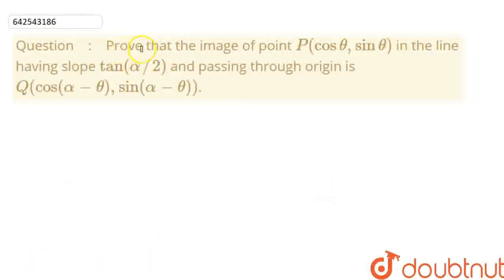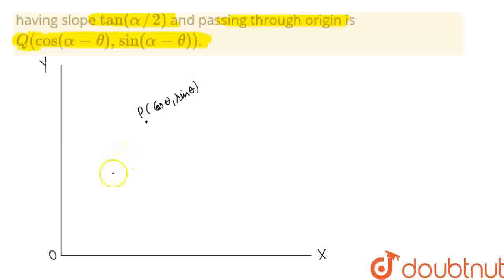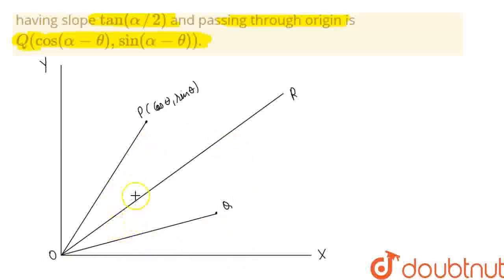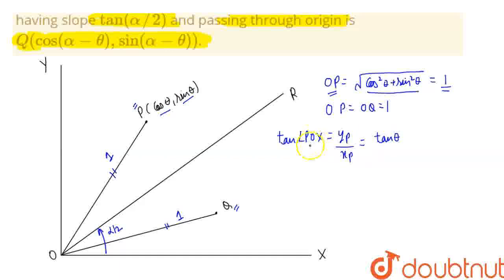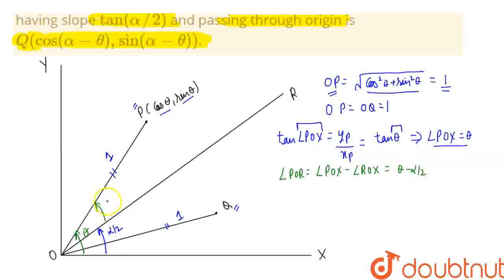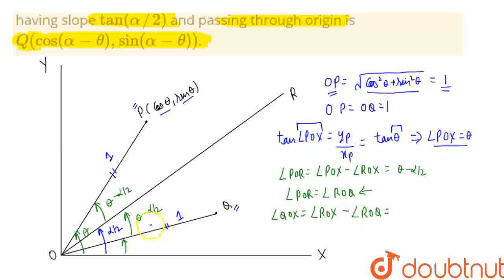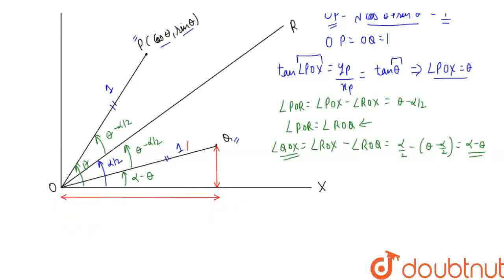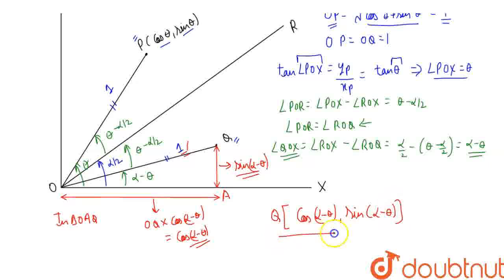Prove that the image of point P(costheta, sin theta) in the line having slope tan(alpha//2) and ...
Prove that the image of point P(costheta, sin theta) in the line having slope tan(alpha//2) and passing through origin is Q(cos(alpha-theta),sin(alpha-theta)).
Class: 12
Subject: MATHS
Chapter: COORDINATE SYSYEM
Board:IIT JEE

👉 Have Any Query? Ask Us.